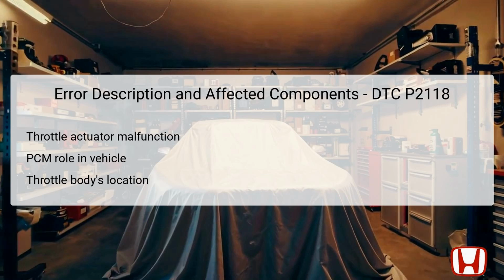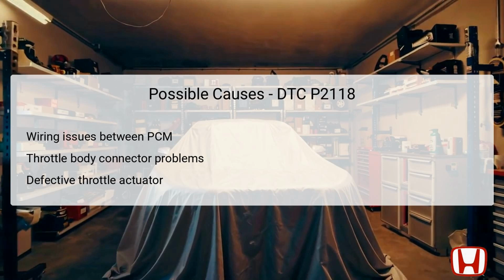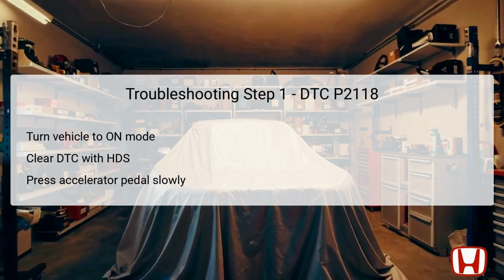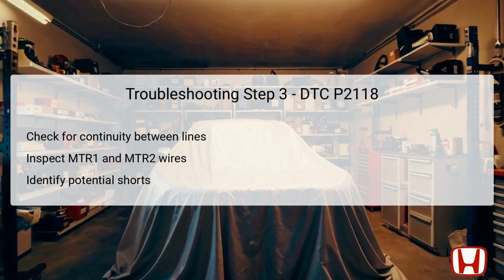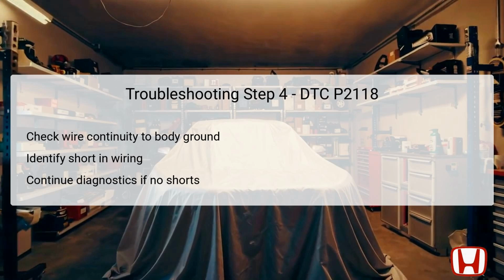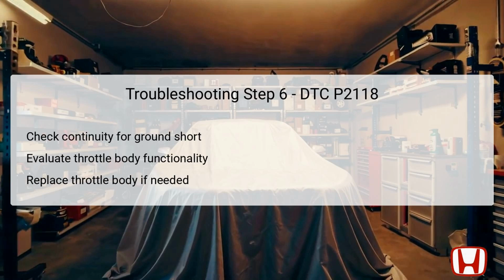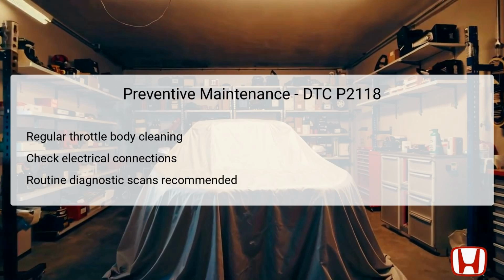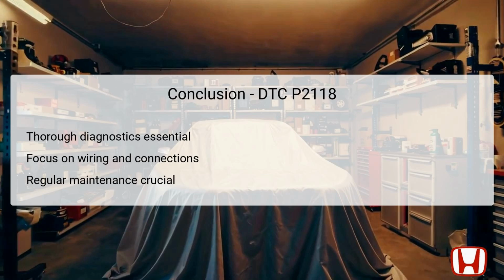DTC P2118: Throttle Actuator Current Range/Performance Problem - Honda Civic 2016-2021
Join the STEP Diagnostics early access list:
​ In this video, you'll learn how to diagnose and troubleshoot DTC P2118, a throttle actuator current range/performance problem in Honda Civics from 2016 to 2021. We'll cover crucial symptoms, potential causes, and a step-by-step process for effective troubleshooting to ensure your vehicle operates smoothly and reliably. Join us to enhance your understanding of this important issue and its solutions!